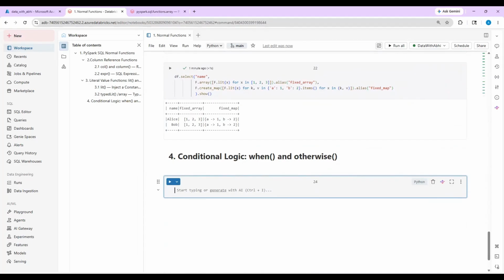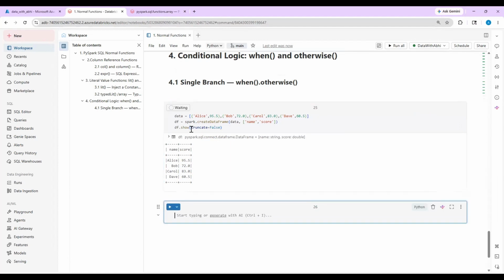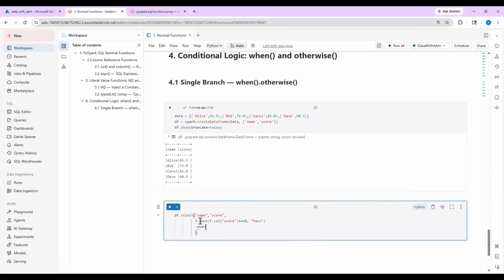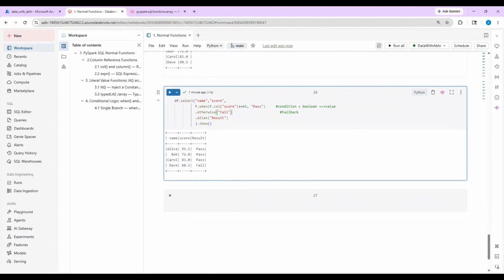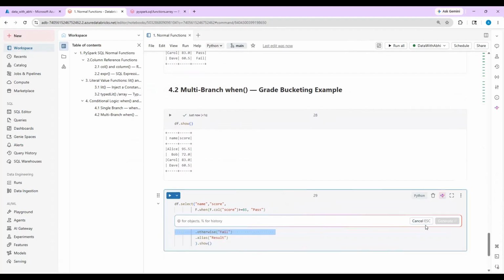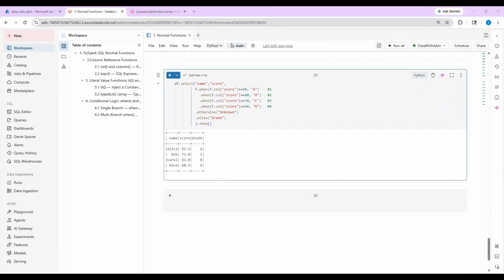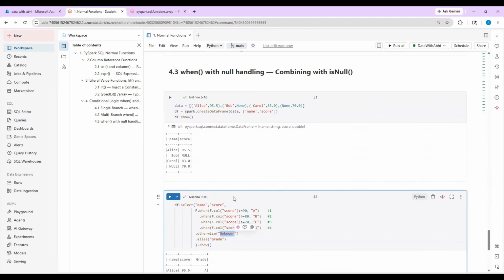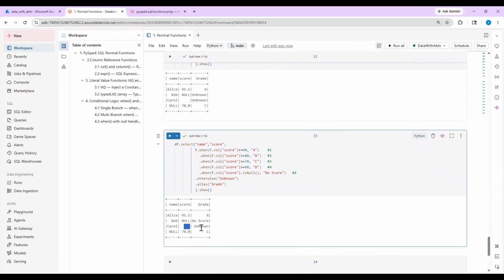4. Conditional Logic | Normal Functions | PySpark SQL functions | Interview Ready | Hands-On